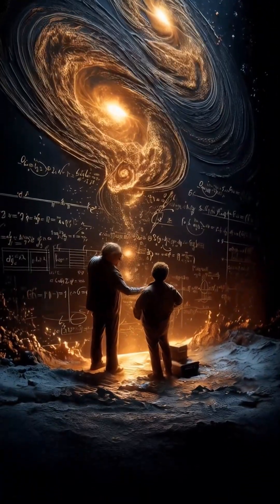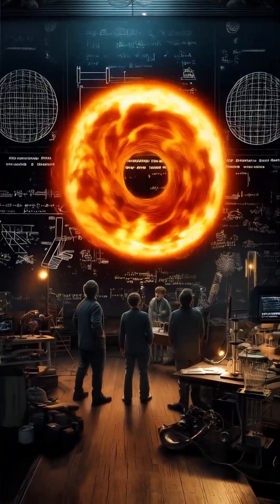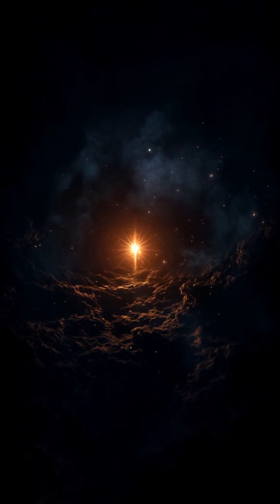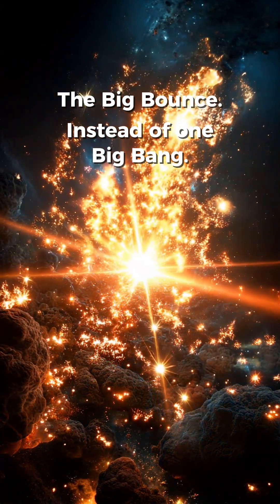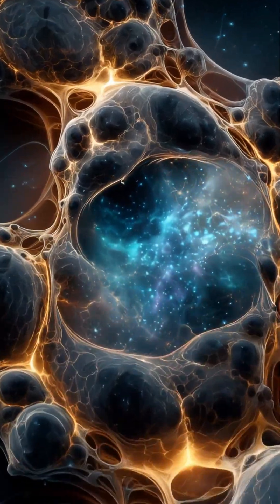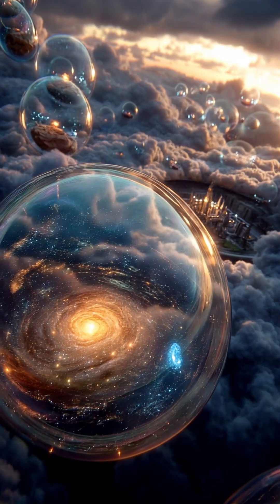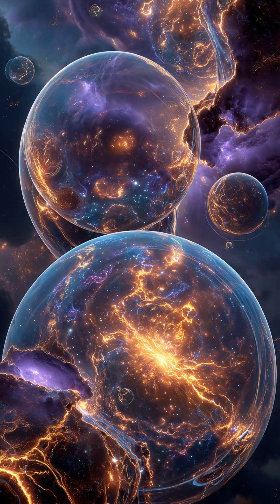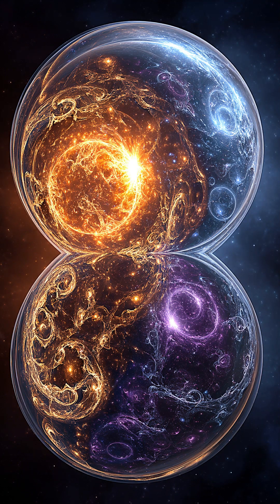How the universe might have started - Came from nothing, Big Bounce and the Multiverse Theory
Here are the 3 most unbelievable facts about how the universe might have started – and yes, scientists are actually discussing these.

The Universe came from nothing. Literally nothing. No space, no time, no matter. Some physicists think quantum fluctuations in a true vacuum could have sparked everything you see today. You’re here because... nothing exploded.

The Big Bounce. Instead of one Big Bang, imagine the universe collapsing and expanding over and over again – like it’s breathing. What we call the beginning could actually be just one cycle in an eternal loop.

The Multiverse Theory: Our universe could be just one bubble in an infinite "sea" of universes. Each bubble might have completely different laws of physics—stronger gravity, faster light, or even dimensions we can't imagine. Some scientists think the "cold spot" in the cosmic microwave background might be evidence of another universe colliding with ours.

Credit: Music by EVGENY from Pixabay